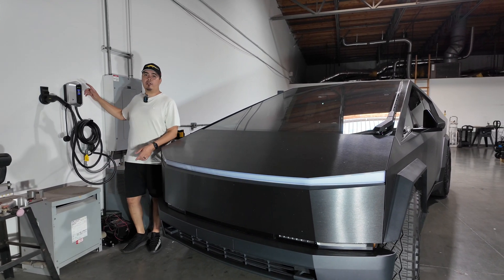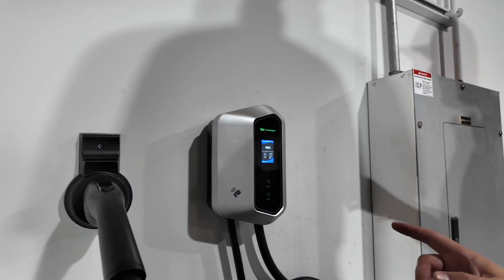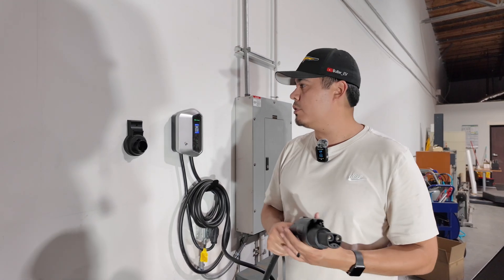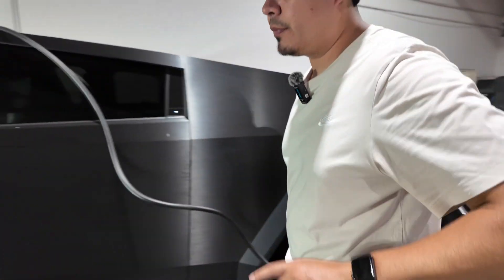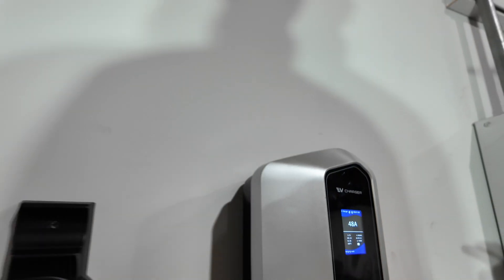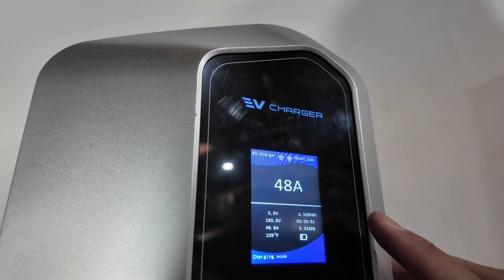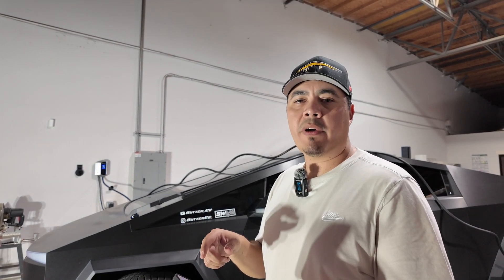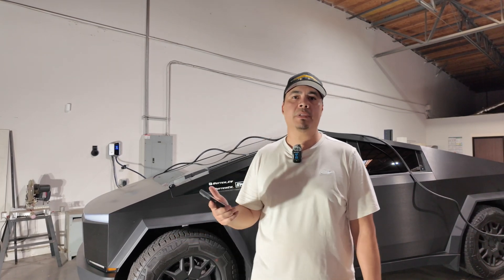Best EV Charger on the Market?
Today, we're excited to introduce the Rocgo EV Charger, the perfect charging station designed specifically for outdoor use. Whether you’re an EV enthusiast or just getting started, this charger offers unparalleled convenience and security.

Key Features:

Durable & Weather-Resistant: Built to withstand the elements, making it ideal for outdoor installation.
Lockable Base: Secure your investment with our lockable base, ensuring your charger stays right where you need it.
Upgrade your EV charging experience with the Rocgo EV Charger and enjoy the peace of mind that comes with a reliable and secure charging solution.

0:00 Intro
0:15 LCD Screen
0:55 Cord and Plug organization
2:06 RFID
3:36 Cybertruck Center Screen Info
3:51 App integration
4:49 Final Thoughts